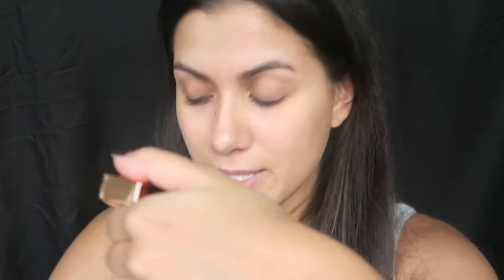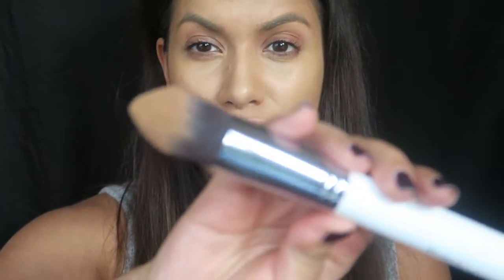My Everyday Makeup Look | Winged liner and Bold lips Tutorial | Olivia Elise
Talk to me:
Instagram, Twitter & Snapchat: @indigoolivia

Hi guys,

So here is the much requested everyday makeup look!  I struggled to film this as i'm not sure on lighting, camera angles etc so if anyone has any tips on how to make it better/easier PLEASE let me know in the comments down below!!

Love Liv xxx

Products used:
Charlotte Tillbury Wonder Glow
Estee Lauder Double Wear in the shade Spiced Sand
Younique Mineral Touch skin perfecting Concealor in the shade Taffata
Soap and Glory Trick and Treatment illuminator
Rimmel Lasting finish powder
Wunderbrow in the shade Brunette
Collection lasting perfection concealor  in medium
So Susan Statement Skin highlighting crayon
Loreal glam bronze bronzer in the shade Brunette Harmony
Loreal Superliner
Revlon Ultra Volume mascara
Mac Sunbasque blusher
Soap and Glory Peach party highlighter
Revlon colour burst lipstick in the shade Shamless
Younique Splash matte lipstick in the shade Sentimental